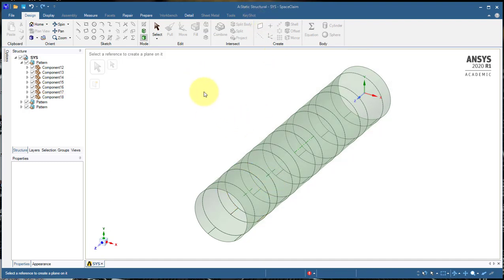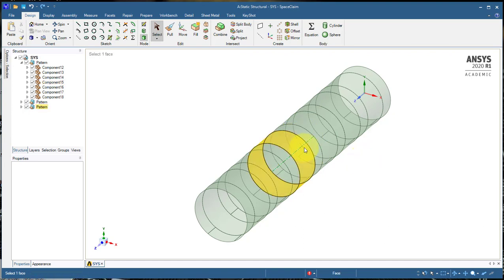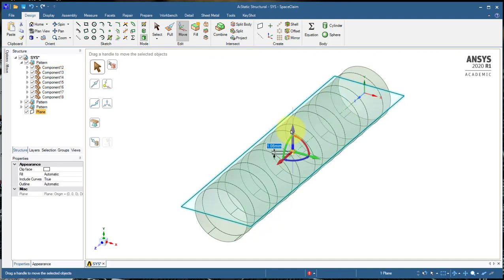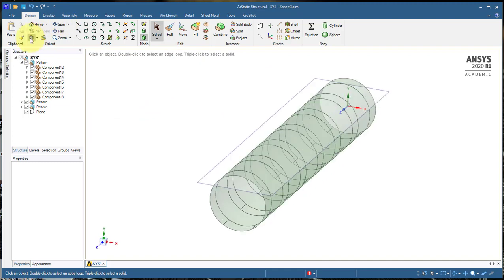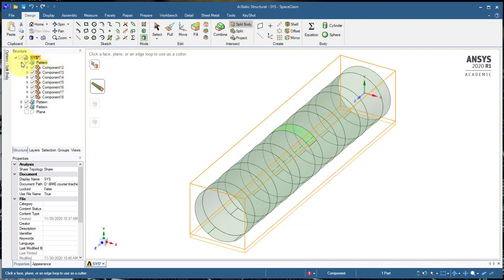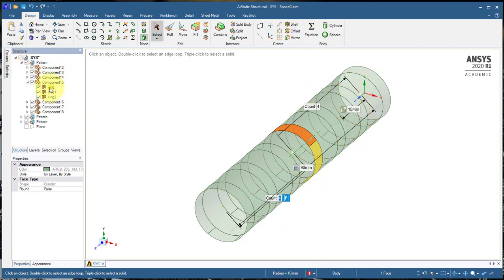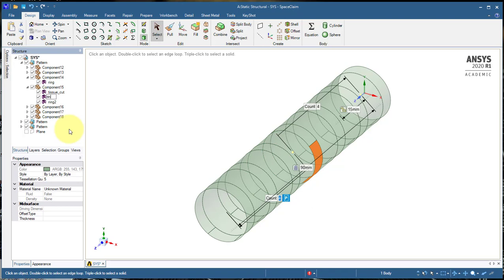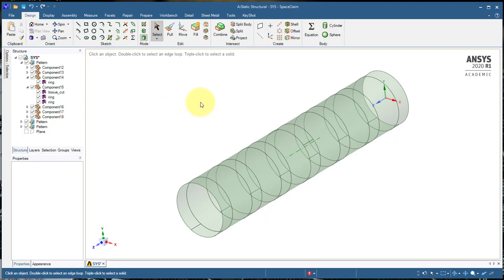Structural Analysis of a Trachea Using Ansys Mechanical — Tracheomalacia Modification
This video shows how to update the geometry to do the modifications for the tracheotomy model. This video is part of the Ansys Innovation Course: Structural Analysis of a Trachea Using Ansys Mechanical. Cornell University also offers a Fluid Dynamics Simulations Using Ansys online certificate authored by Dr. Rajesh Bhaskaran.